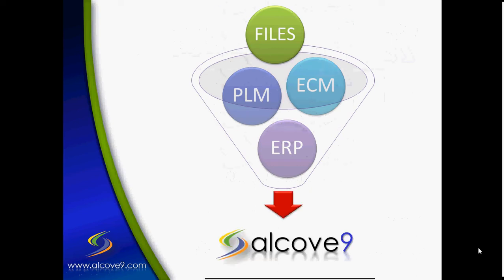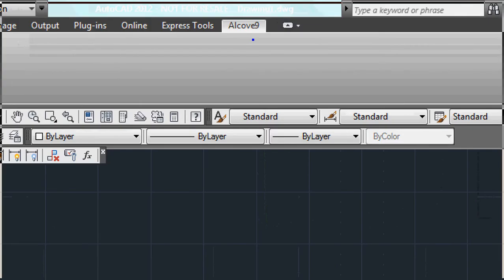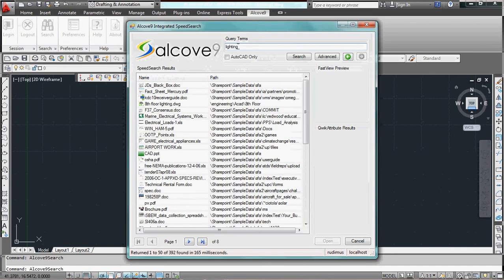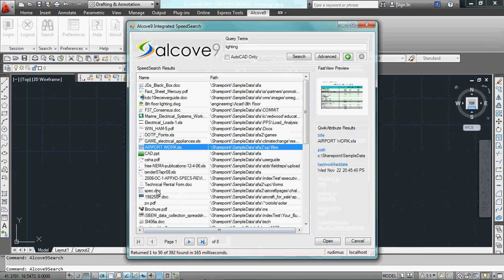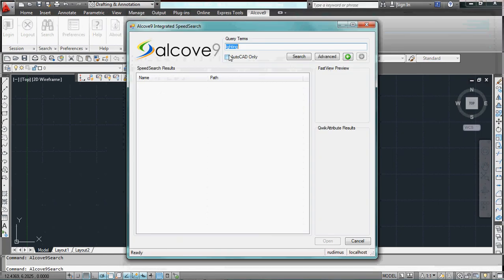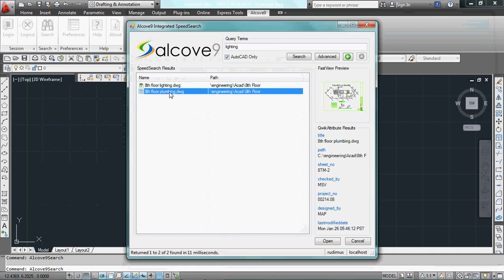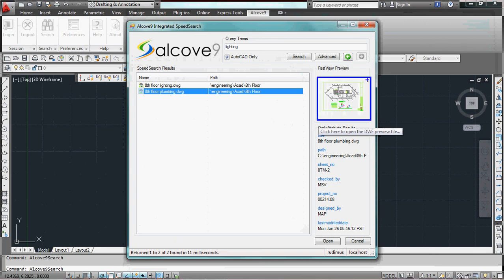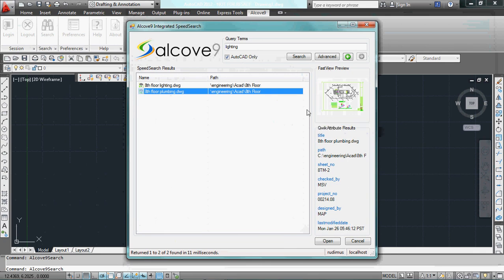a9 AppConnect Video Series Part 1: How to Find Drawings in AutoCAD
Alcove9 provides on-prem search solutions that allow you to easily find and use your data regardless of its location. Find results based on information from within the file. Search beyond naming conventions, meta data, and file attributes.

AutoCAD users can take now take advantage of a9 deep search solutions from within AutoCAD. a9 AppConnect for AutoCAD is the latest application connector for fast, secure, deep search across organizational repositories and PLM systems.

Alcove9 Application Connectors exist for the various applications. In addition to these integrations, Alcove9 can access content within more than 100 file formats including CAD files.